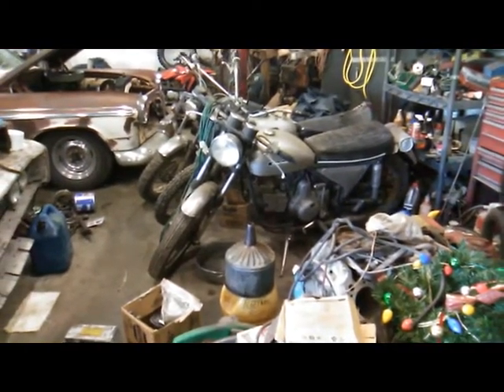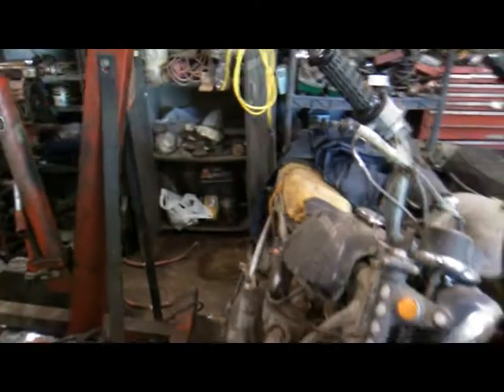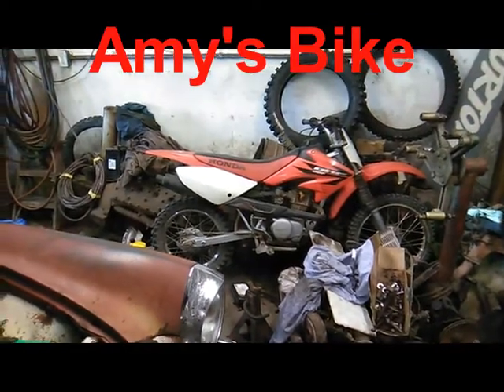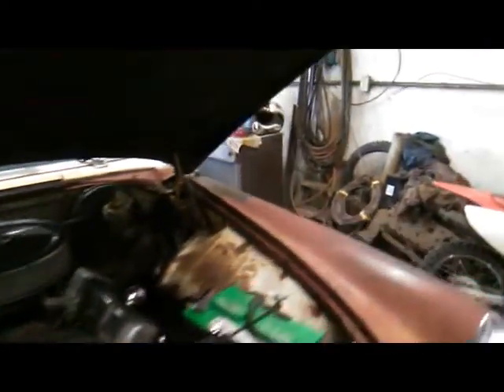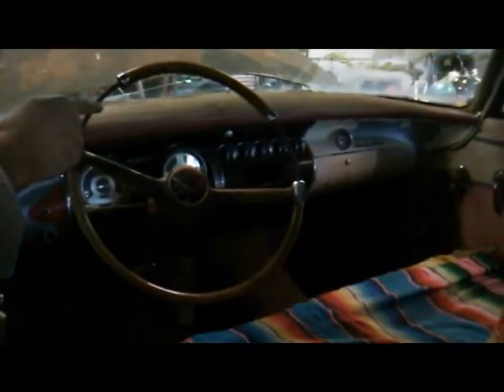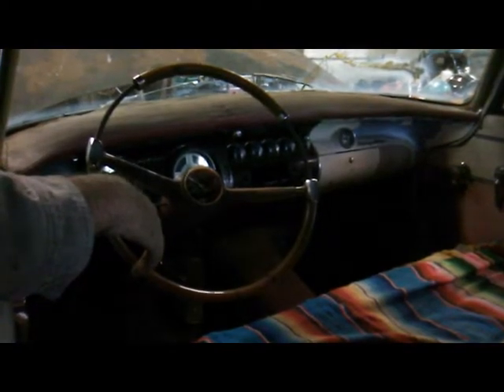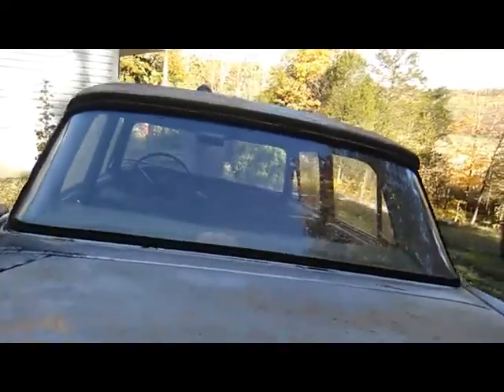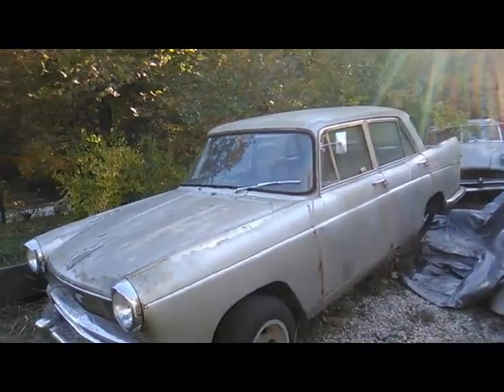Checking out Dave and Amy Fleetwoods Projects @fleetwoodfabrication5248 @RCindustry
Checking out Dave and Amy Fleetwoods Projects.
"Makin' it just like brand used".
Hello I am getting my 1979 Chrysler Cordoba 300 ready for the nonamenationals 2022 in Sikeston, Missouri.
I am also finishing up work on a 1978 Dodge W-150 Power Wagon. "Makin' it just like brand used here baby"!
Are you ready? Have fun! Well - that's what I do here at this channel. I work on old trucks and cars. I work in the garden, which you can check out at RC Garden. I restore old homes, which is on Dubois County Flips. I  play with our dogs Gunnar and Tallulah.
You can get your stickers or tshirts today by sending me a S.A.S.E. at the address below.